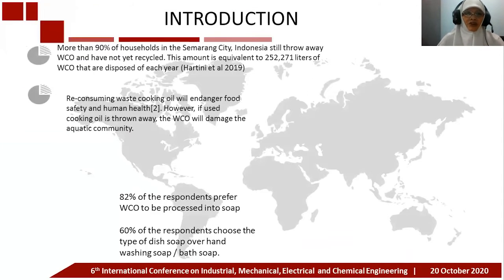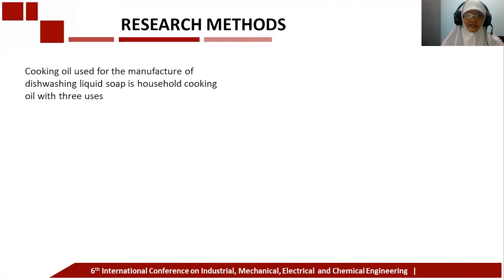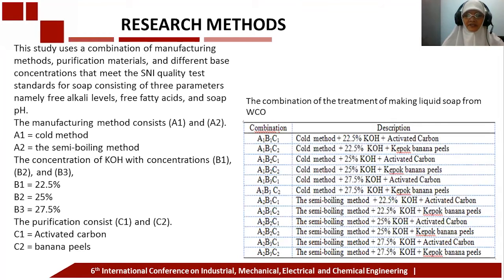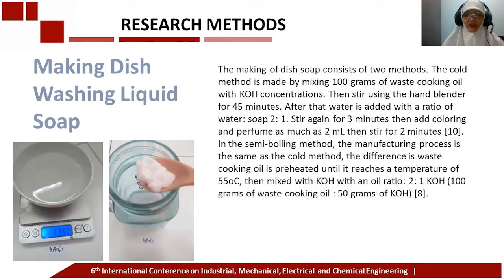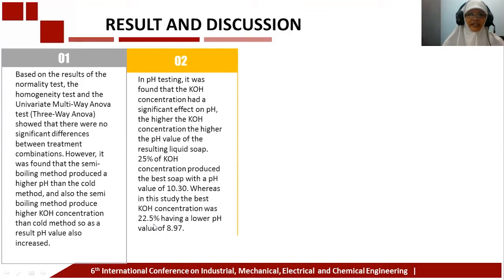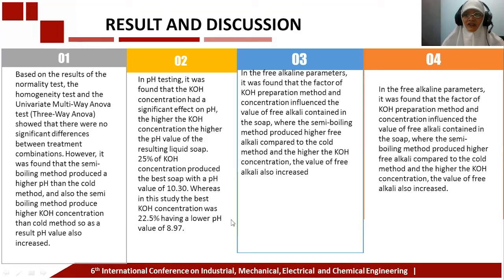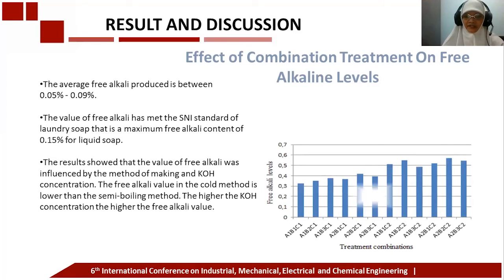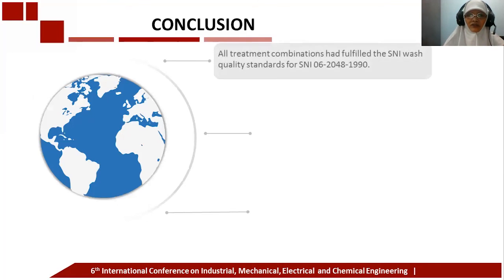IE34-Optimal treatment combination for liquid soap based on waste cooking oil according to the ...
Optimal treatment combination for liquid soap based on waste cooking oil according to the requirements of Indonesian quality standards

Sri Hartini, Yunda Fiantika, Yusuf Widharto

The amount of waste cooking oil increases every year due to the increasing consumption of cooking oil. Most of waste cooking oil is still disposed of to landfills. Waste cooking oil can be processed into soap products to increase its economic value. This research is going to find the best combination of treatment based on quality standard SNI 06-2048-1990. The treatment includes methods (semi-boil and cold), the concentration of KOH (22,5%, 25%, and 27,5%), and adsorption material (kepok banana and activated charcoal). The characteristics of liquid soap were observed is free alkali, the amount of free fatty acids, and pH. The results showed that the pH value and free alkali levels were influenced by a combination of treatment and KOH concentration. pH and alkali values in the cold method are lower than the semi-boiling method. If KOH concentration increases, pH value and free alkali of the liquid soap increased. While the amount of free fatty acids is influenced by the method of manufacture and purification. The amount of free fatty acids in the cold method and activated carbon is lower compared to the semi boiling method and kepok banana peel. The best combination of treatments is A1B1C1 (cold method, KOH concentration 22,5%, activated carbon purification material) with a pH value of 9.00, free alkali 0.0546, and free fatty acid 0.3243. The economic benefit of converting WCO to soap is relatively small. However, this effort can increase the added value of WCO, can reduce the negative impact of WCO on the environment as well as empower people to increase waste into products that are more valuable while saving the environment.